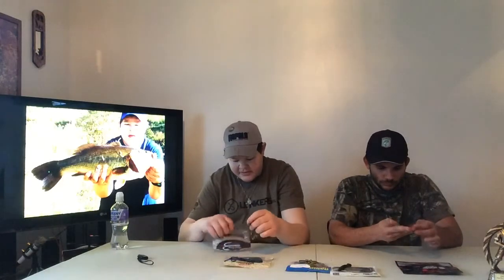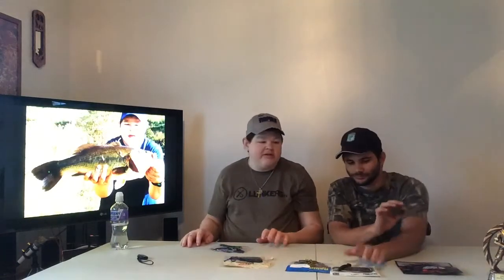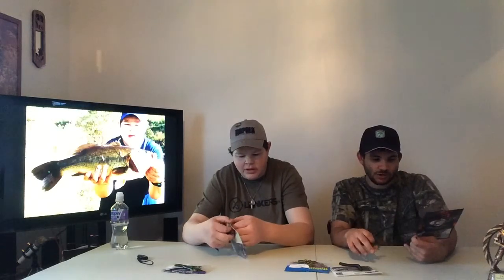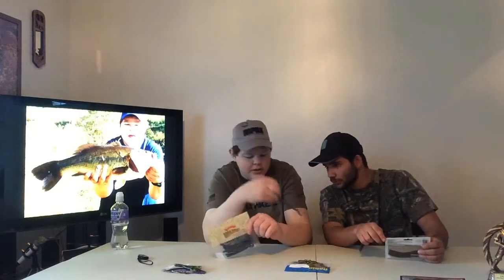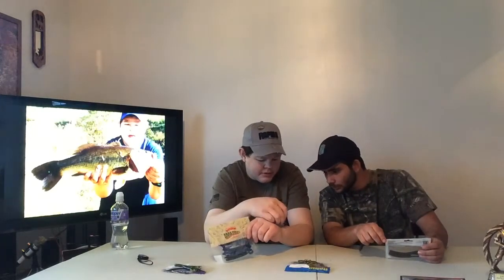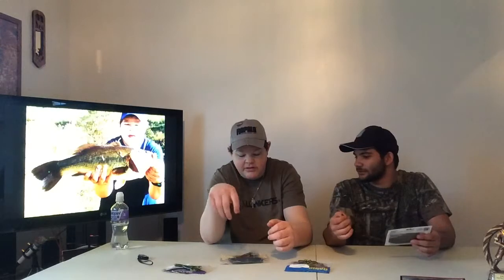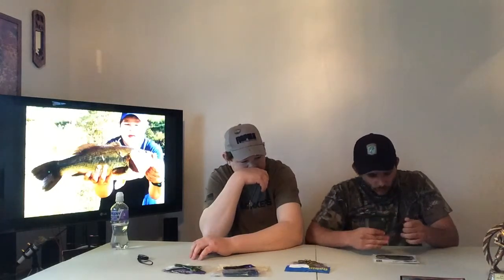Fishing Tackle pro’s & con’s🎣